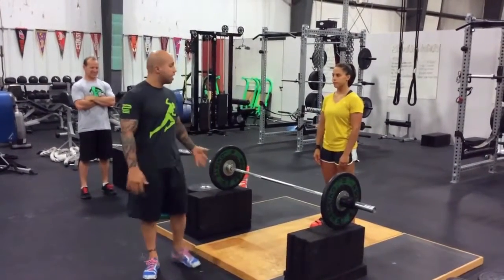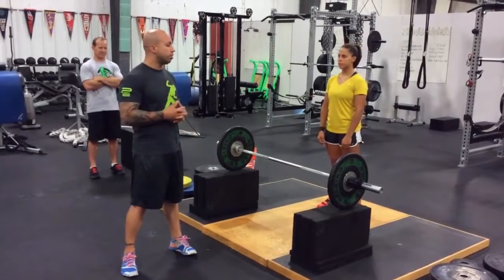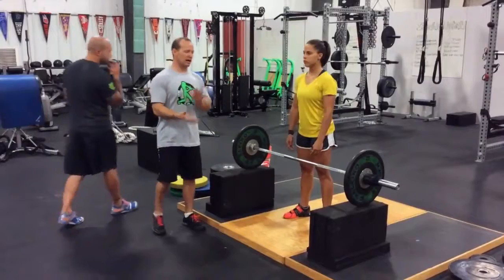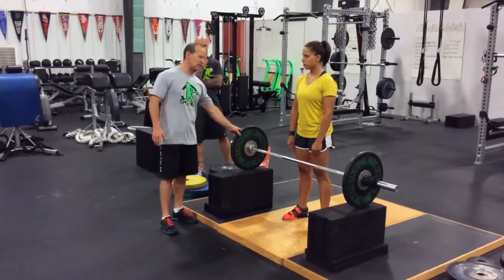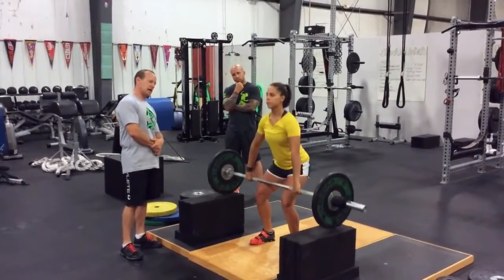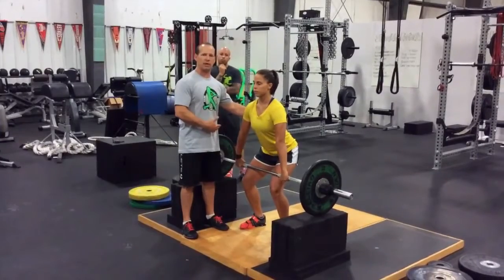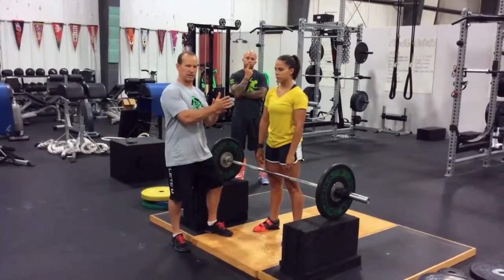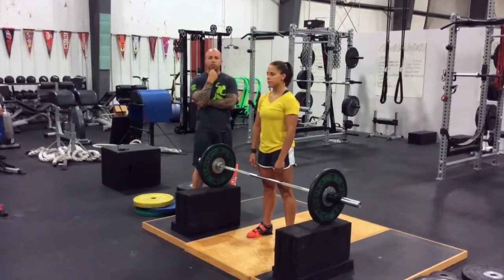Power Clean from High Block 1